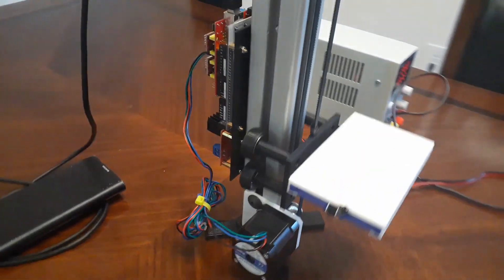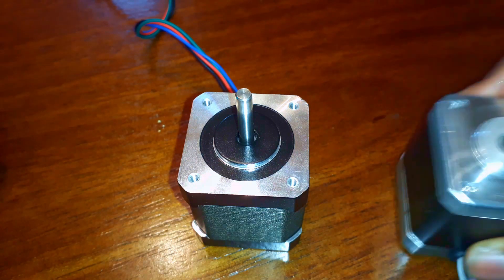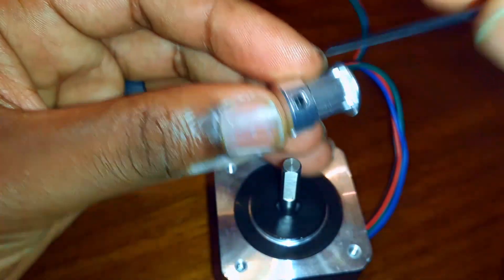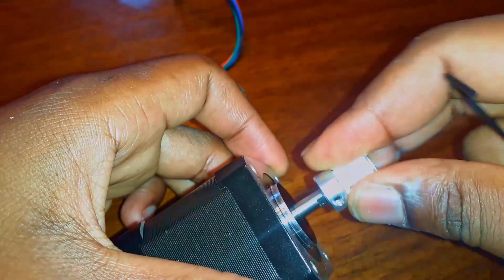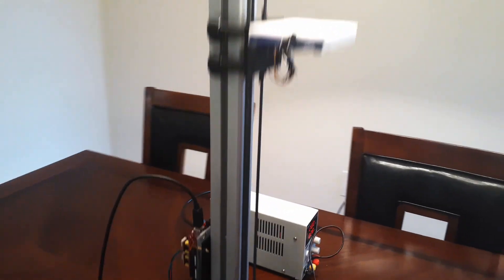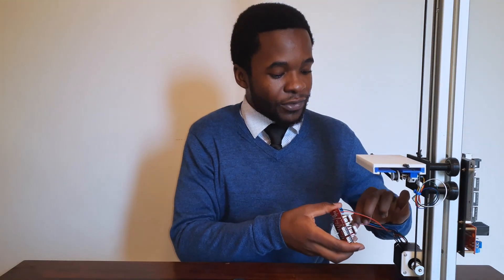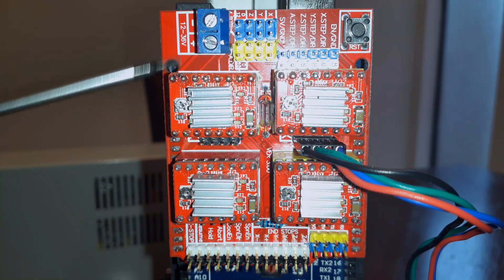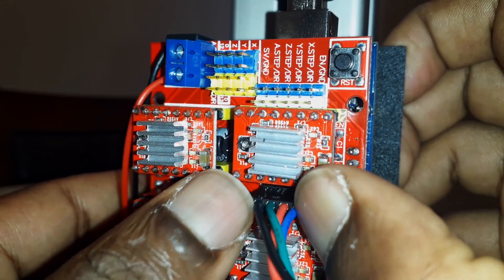Building an Arduino Robot to Store Small Parts ( Mini ASRS)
I have waaay too many electronic components and I'm too lazy to organize them, so I built a robot to keep track of them for me. This is a mini Automated Storage and Retrieval System (ASRS) that I am building to make life a little easier.

Parts are below

CNC Shield

Aluminum Extrusion

GT2 Timing Belt

3D Printer